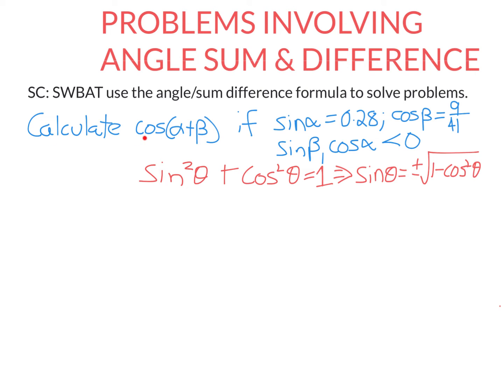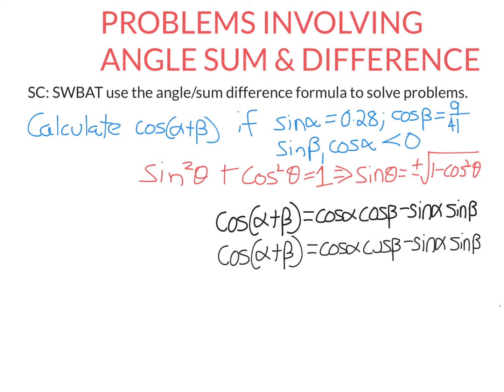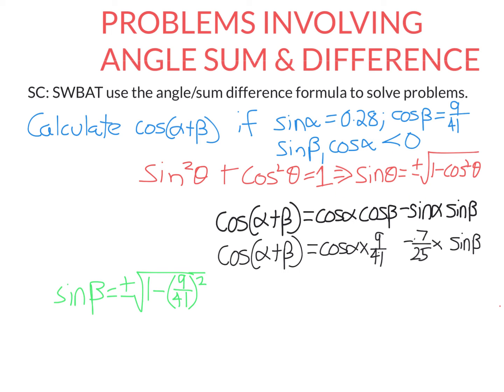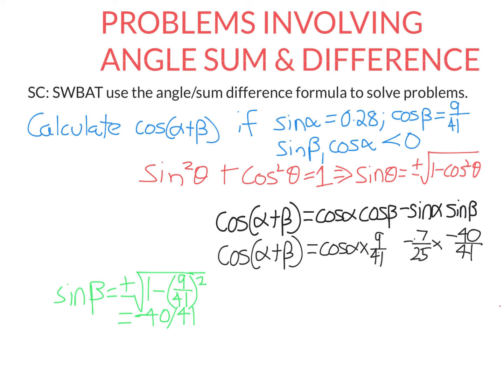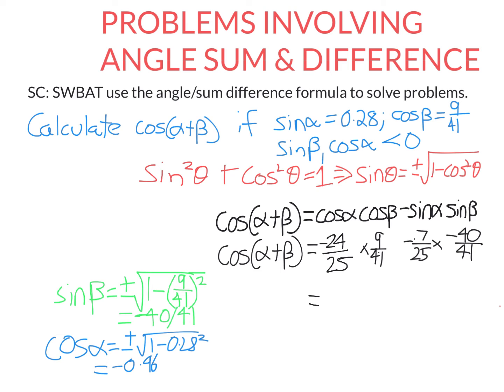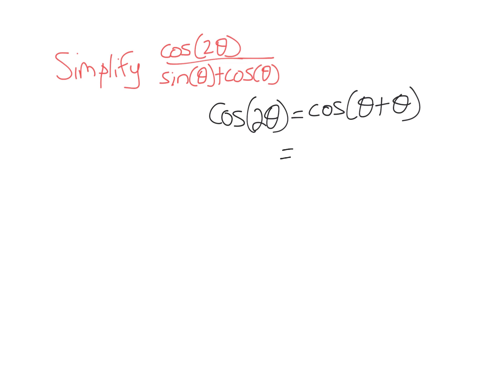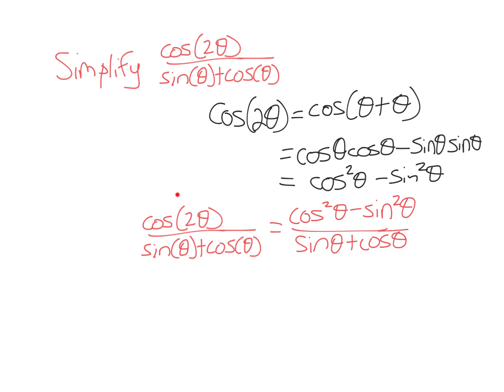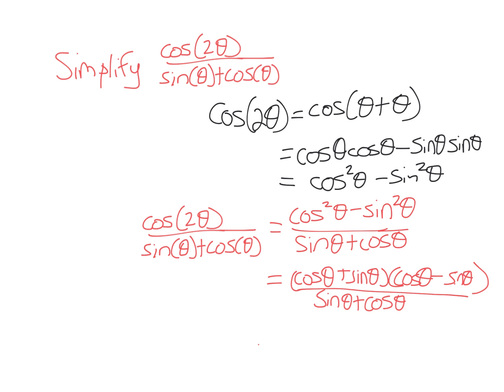SMM Problems Involving Angle Sum & Difference.mp4